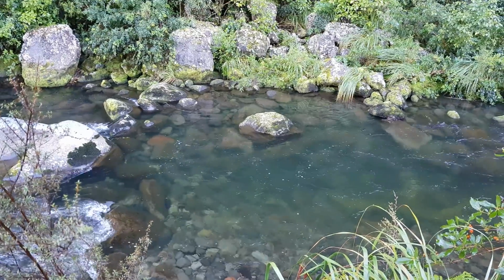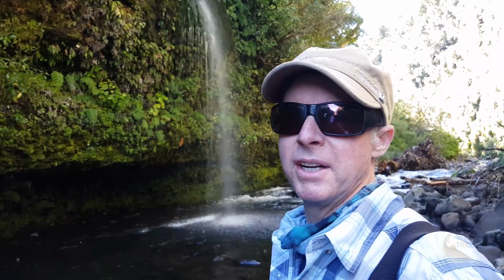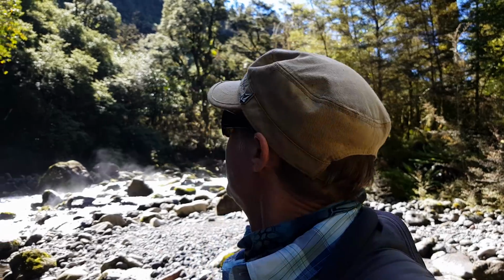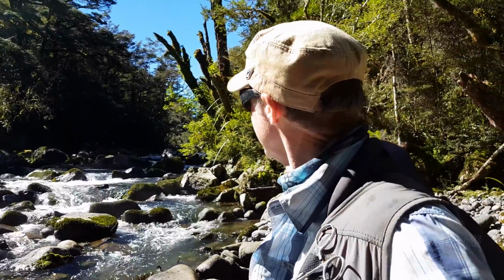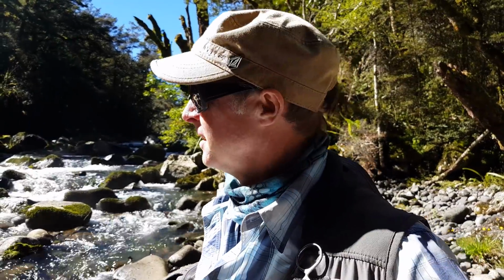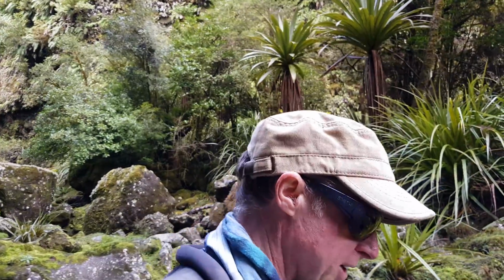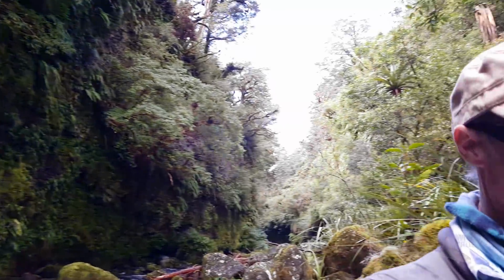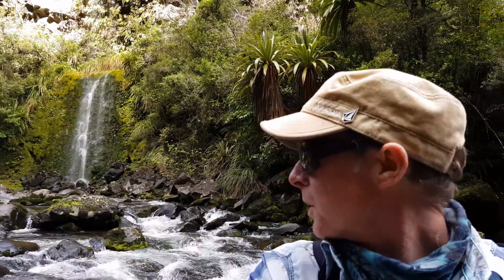Wild Trout NZ | Vlog #10 | Remote Trout, 4K UHD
In a remote Central North Island, New Zealand gorge this week in search of some good wild rainbow trout. A very beautiful spot with very low numbers of fish but what an adventure.